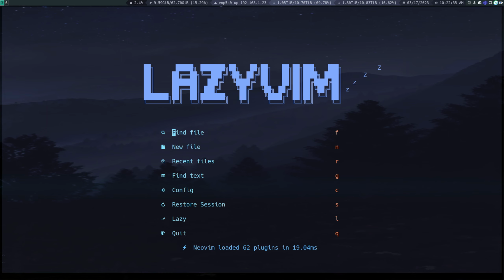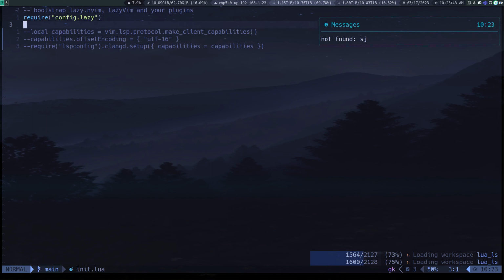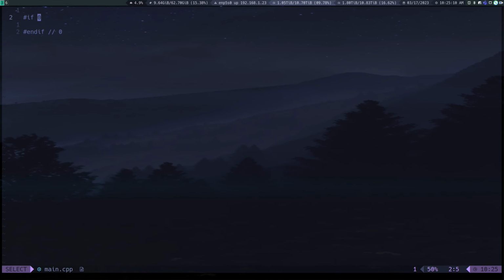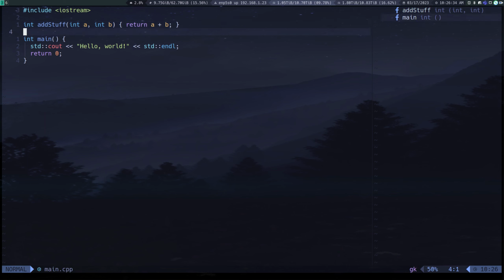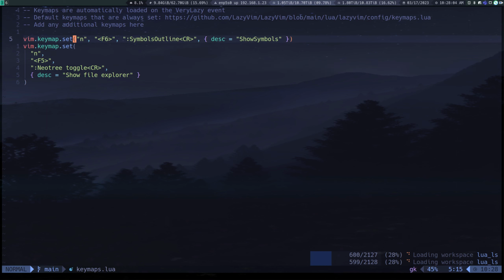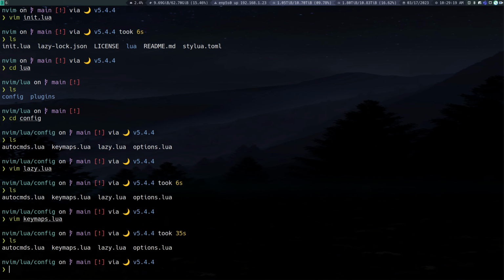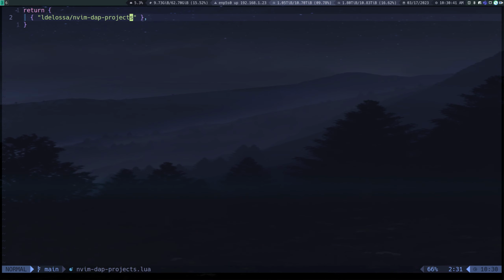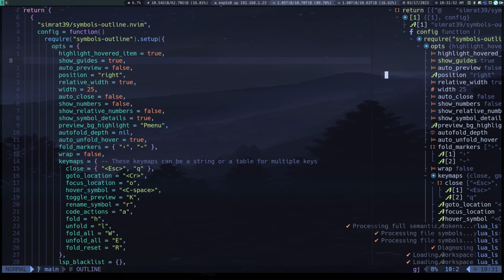first neovimtips vid 2023 03 17 10 21 40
This video is a rambly quick look at LazyVim, but it is actually primarily about how to get rid of the warning that C and C++ programmers may run into the following warning...

Warning: multiple different client offset_encodings detected for buffer; this is not supported yet

I was afraid it may scare off C and C++ programmers from using an otherwise awesome editor.    The solution is simple...

local capabilities = vim.lsp.protocol.make_client_capabilities()
capabilities.offsetEncoding = { "utf-16" }
require("lspconfig").clangd.setup({ capabilities = capabilities })

I found it in my youtube search and perhaps you have encountered it there but at first I had a hard time knowing where to put this in my config.    It works great at the init.lua if you are using either Lunarvim or Lazyvim.

I just wanted to make it easier for folks to find this information since I found it to be a relative PITA.